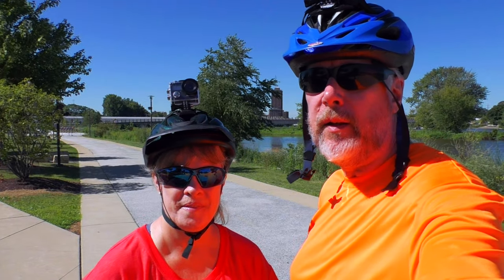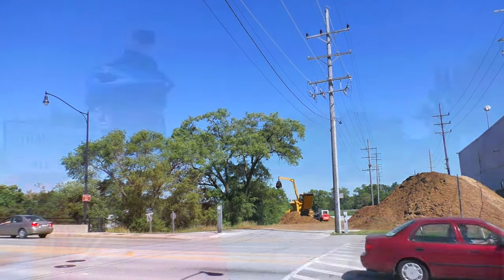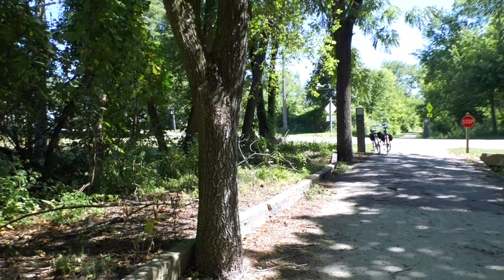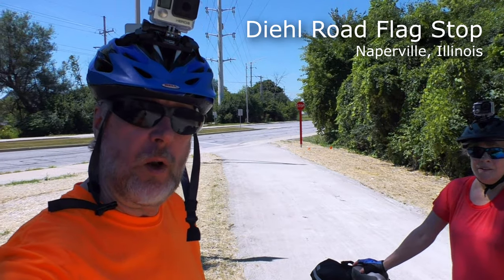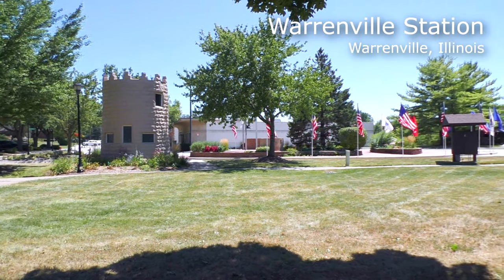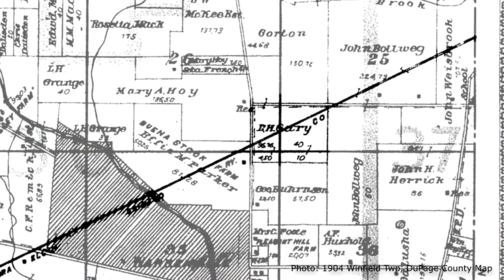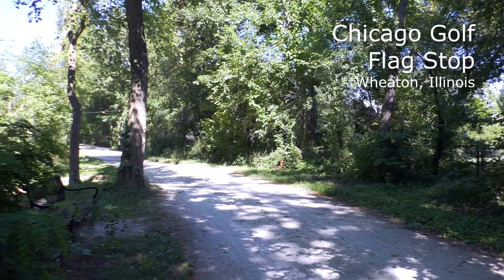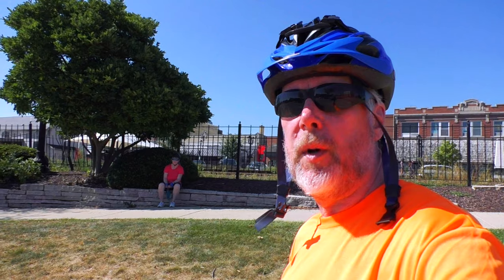Disused Stations of the Chicago Aurora and Elgin - AURORA BRANCH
A virtual tour of the disused stations, stops, and facilities along the Aurora Branch of the historic Chicago, Aurora, and Elgin railway, cycling the still accessible route of the Aurora Branch along the Fox River Trail and Illinois Prairie Path, through the communities of Aurora, Naperville, Warrenville, and Wheaton, Illinois. In this journey, we stop at the sites of 19 former stations/stops, including 2 of the former terminal locations in Aurora, Illinois, as well as the sites of 2 power substations.  We also discover several remaining artifacts along the former trackway.

Note that station to station travel times roughly correspond to the actual travel times of CA&E trains along this branch.

Brian & Joyce

- DuPage County, Illinois, Plat Map, 1904
- "Book of the Western Suburbs", 1912, Marian White, Photographer Frederick Bemm
- DuPage County, Illinois, Map, 1948

- Wonders Of Nature  by Rafael Krux
- Atmospheria by Francis Preve - YL
- Arp Bounce by Geographer - YL
- Silver Skies by The 126ers - YL
- Distant Lands by Hanu Dixit - YL
- Cast of Pods by Doug Maxwell - YL
- You Are the Only by Tracktribe - YL
- Cypher by Wayne Jones - YL
- Switch It Up by Silent Partner - YL
- River Crossing by ALBIS - YL
- Realization by Hanu Dixit - YL
- Castleshire by Chris Haugen - YL
- Windows Rolled Down by The 126ers - YL
- String Quartet In D, Op. 645, H 363, Lark - IV. Finale Vivace by Joseph Haydn
- The Rising by Aakash Gandhi - YL
- Pressure by Riot - YL
- Birds in Flight by Dan Lebowitz - YL
- Electric Zap:

ADD'L ACKNOWLEDGEMENTS
We would like to especially acknowledge and thank ...
     - John Nicholson, President of the Central Electric Railfans' Association
for their support on this project.
And a big THANK YOU to ALL volunteers and county workers that maintain the Illinois Prairie Path and Fox River Trails.

00:00:00 Titles and Opening
00:00:22 Aurora Branch Overview
00:02:36 Aurora Terminals
00:07:55 Illinois Avenue Station
00:11:25 Aurora Avenue Station
00:14:11 Hankes Avenue Substation
00:17:34 Church Road Station
00:22:43 Poss Road Station
00:24:58 Batavia Junction
00:28:55 Diehl Road Station
00:32:26 Ferry Road Station
00:35:40 Williams Road Station
00:39:03 Warrenville Station
00:41:59 MontView Station and Power substation
00:45:45 Gary Road Station
00:50:18 Wiesbrook Road Station
00:53:26 Plamondon Station
00:57:43 Chicago Golf Station
01:01:38 Emory Station
01:03:30 Emory at Chicago Station
01:06:16 Wheaton Station
01:06:45 Wrap-Up
01:09:12 End Titles